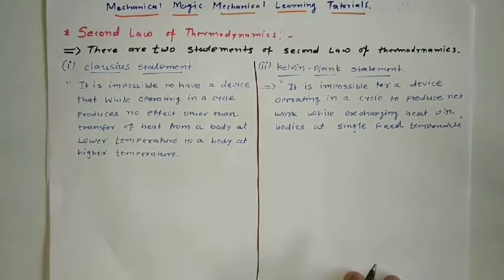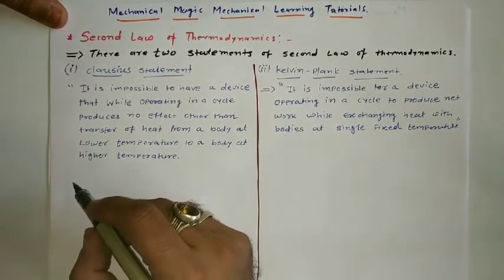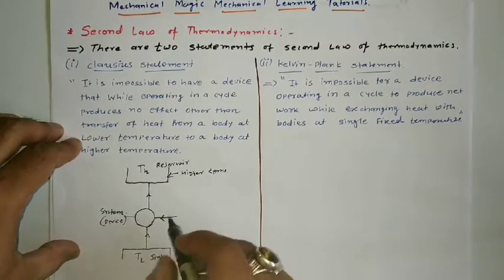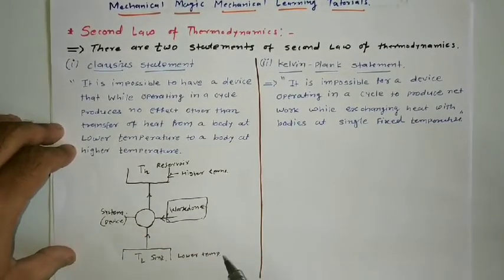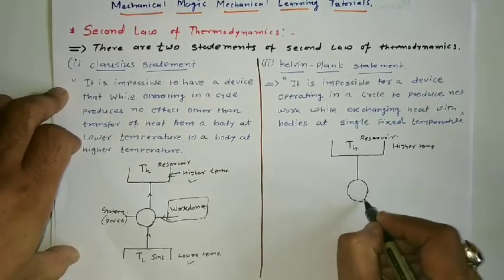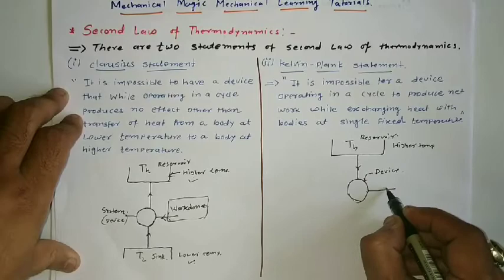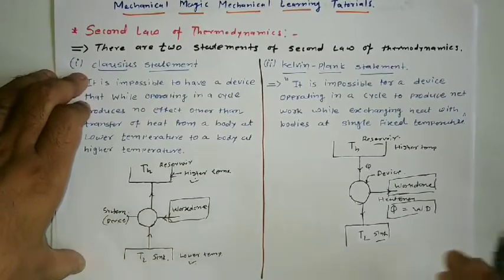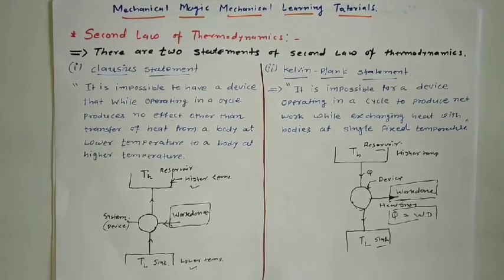SECOND LAW OF THERMODYNAMIC | CLAUSIUS | KELVIN PLANK | HEAT ENGINE | PHYSICS | GATE | IIT | PSU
This video is about Second law of thermodynamic
clausius statement
kelvin-plank statement
second law of thermodynamics,Etc.